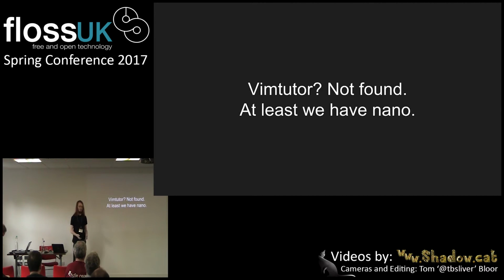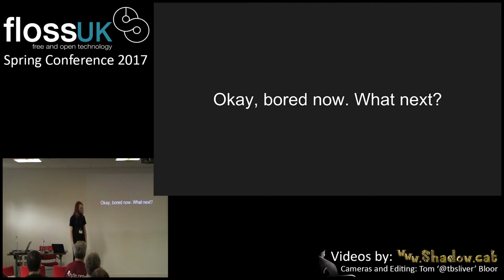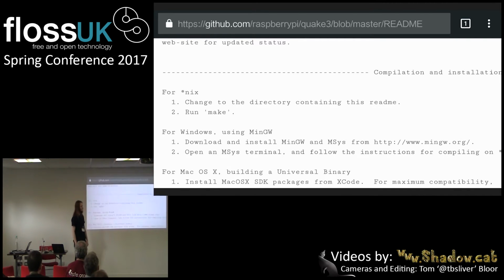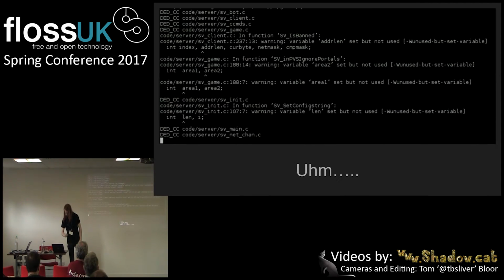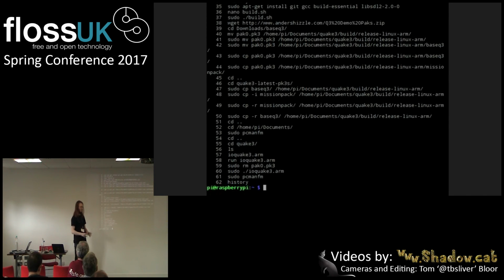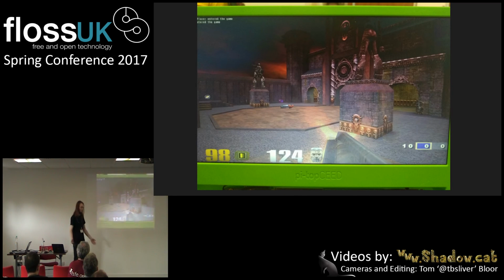Lightning Talk: How a Raspberry Pillock Played Quake 3 by Finn Kempers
Lightning Talks: A short talk (we keep to 5 minutes) in which the author can talk about anything they wish and the audience choose the best one for a prize.
About FLOSS Spring Conference: The Spring Conference is the UK’s longest running event supporting systems and network administrators. But as FLOSSUK has evolved to support open networks, software, hardware and data so our primary conference has become open to submissions on these areas.
About FLOSSUK: Floss stands for Free and Libre Open Source Software, however as an organisation we also support Open Technology and Open Data so we like to think our name can also mean Free and Libre Open Source Systems. The term Libre is used because the meaning of Free in English is ambiguous. It can mean both free as in gratis – ‘a free lunch’ and the freedom to take what is already known and given and be able to build upon it. Libre means ‘at Liberty’ it means to use, to change, to build upon not to be in receipt without gratis.